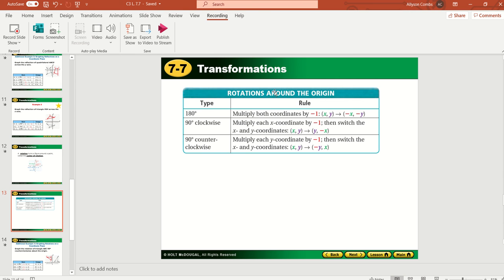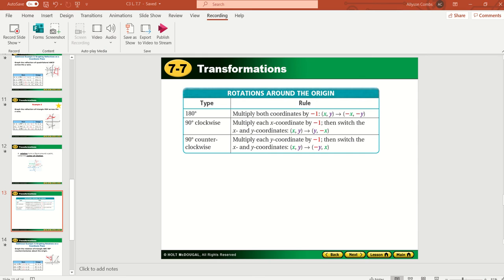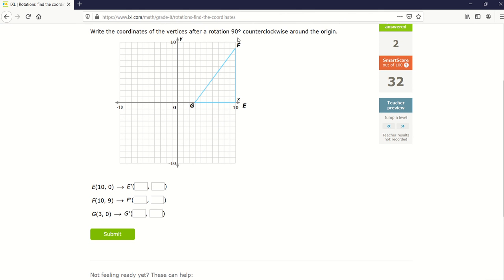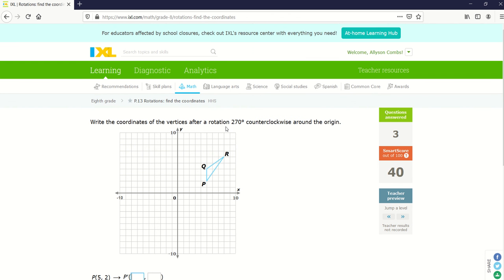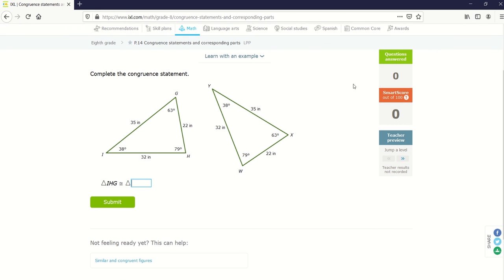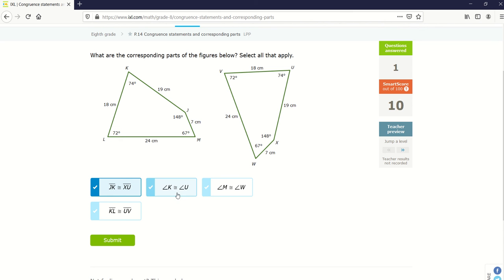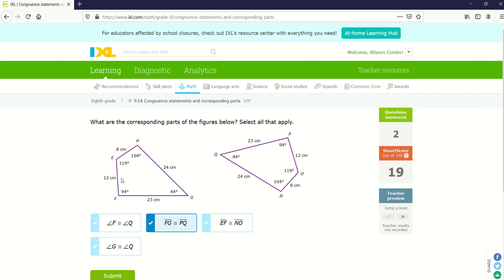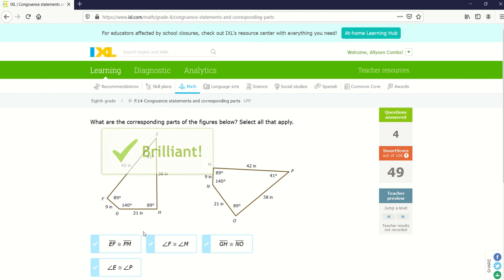IXL P 13 and 14 Intro - C3